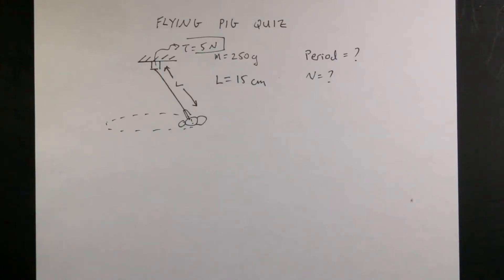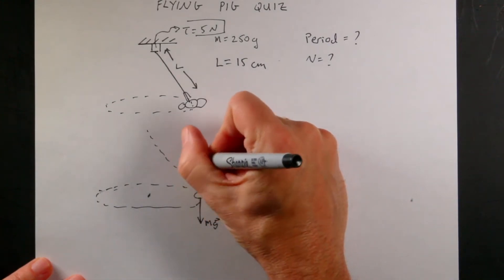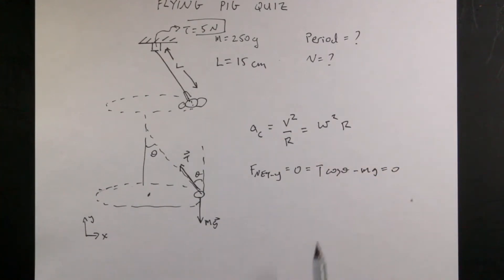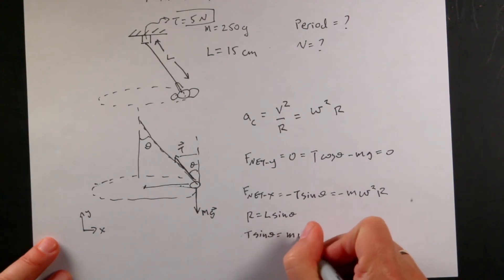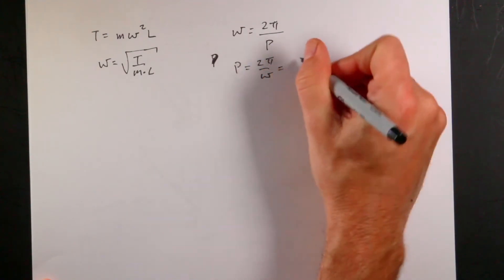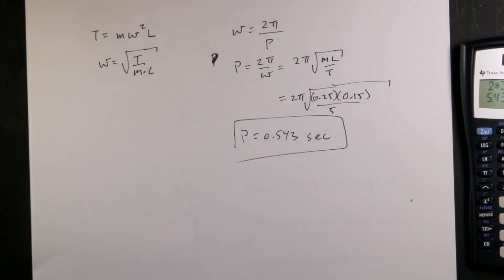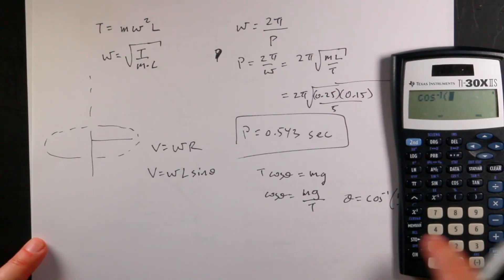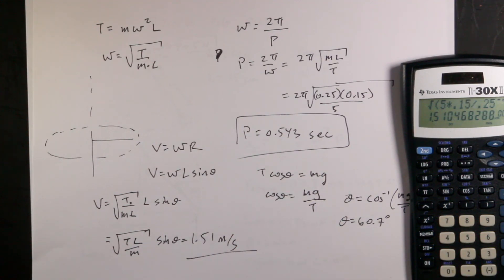Speed of a Pig Flying in a Circle (hanging from a string)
A flying pig (it's a toy - they really exist) has a mass of 250 grams and is supported by a string so that it moves in a horizontal circle.  The string is 15 cm long and the tension in the string is 5 Newtons.

What is the period of motion?
How fast is the pig?

Bonus - here is how to make a 3D model of this in python